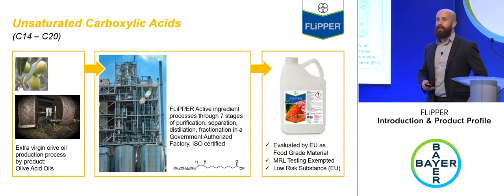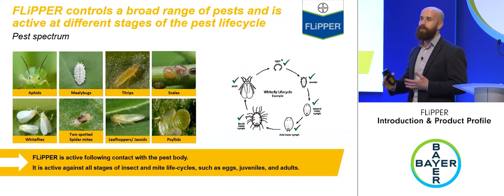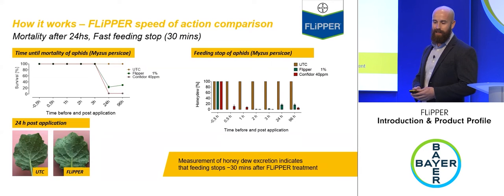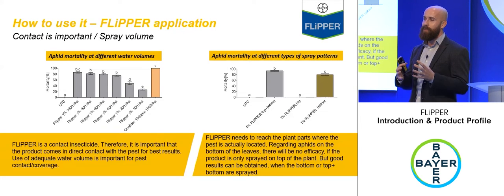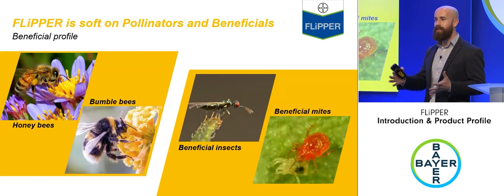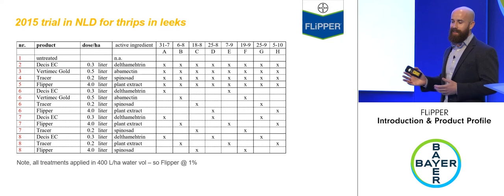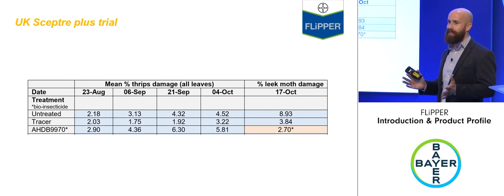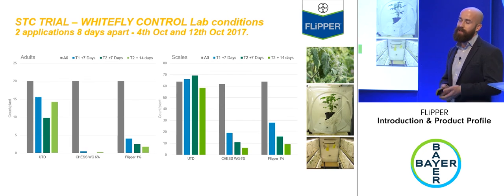Bio-insecticide FLiPPER: all you need to know to get the best results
In this video Miles Taylor, Technical Development Manager at AlphaBio Control, delivers a thorough overview of FLiPPER, from its sustainable composition to a comprehensive explanation on how to get the most out of it based on several trials comparing different application methods and versus standard insecticides.